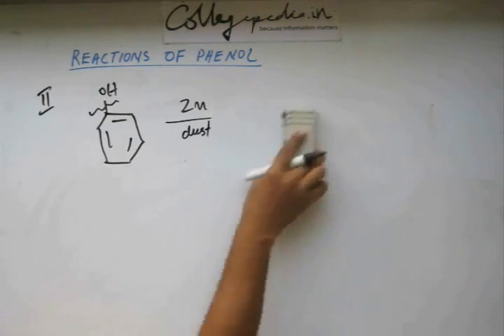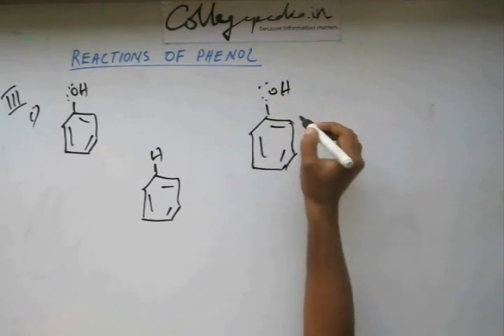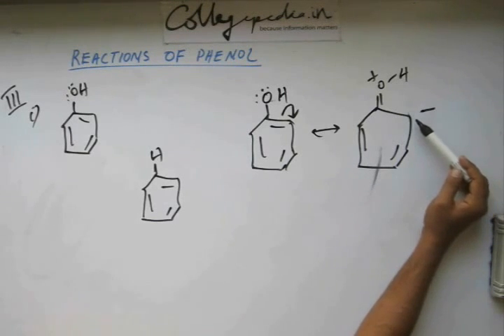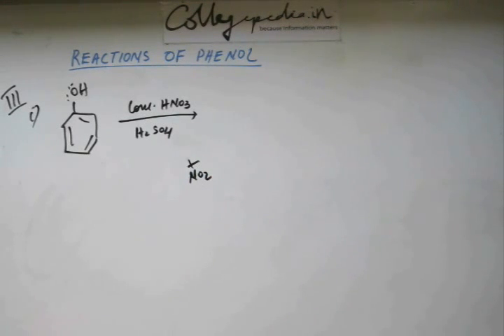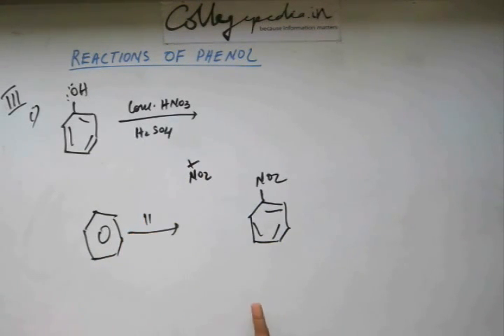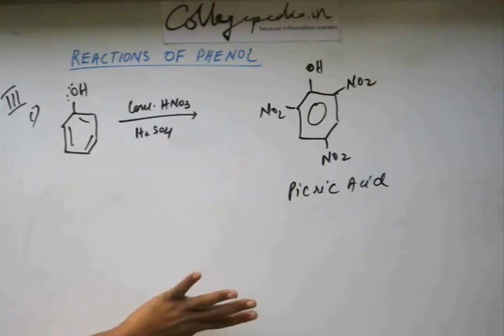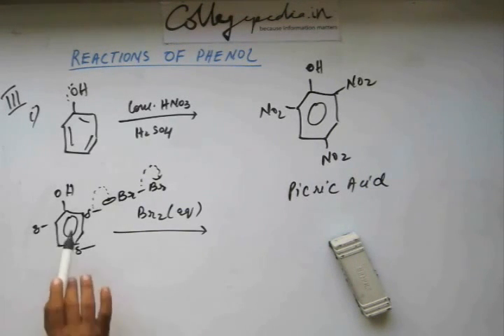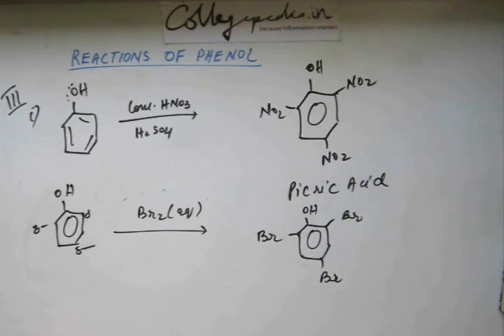Phenol, Lecture 7, Organic Chemistry IIT JEE (Electrophilic Substitution Reactions)